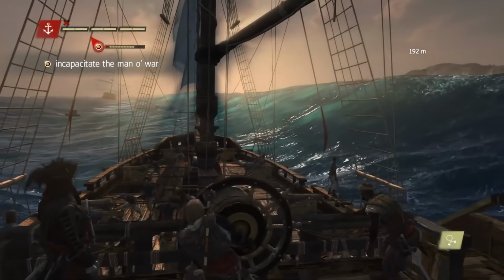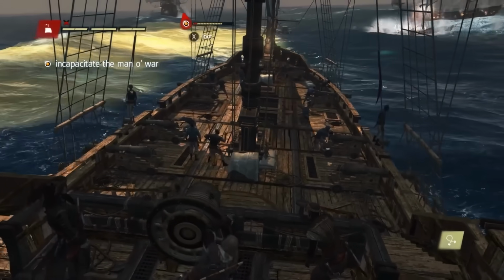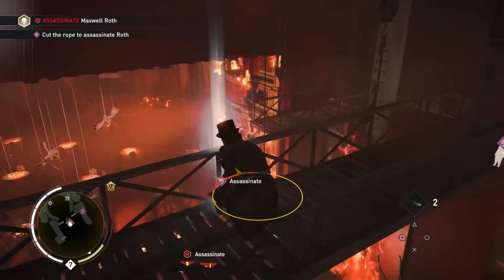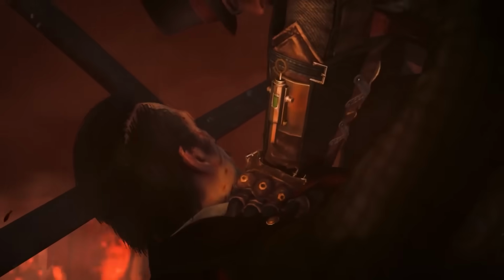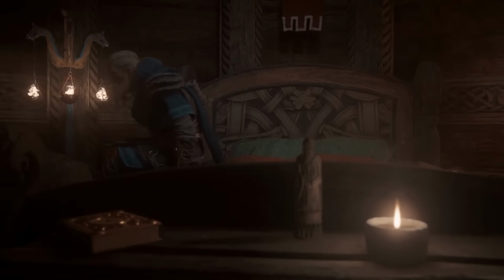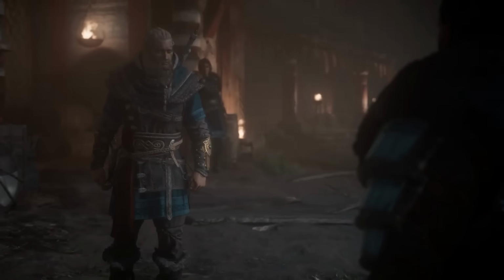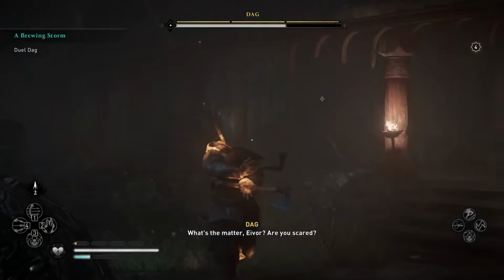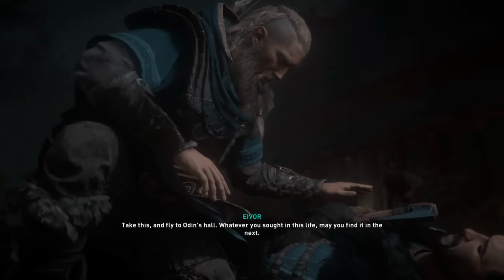The Best Mission From Each Assassins Creed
The Assassins Creed series is 15 years old and in that time, there have been many title releases, each with mixed reviews but today we're not focusing on the negatives. We're looking for the best missions within each Assassin's Creed.

THE EQUIPMENT I USE:
Rode Podmic
Sony Vlog camera ZV-1
RØDE PSA1
Elgato Keylight
Elgato Game Capture 4K60 Pro

If you're looking for the latest news and guide around Ubisoft titles, then this is the place to be! I upload videos regularly about Ubisoft and its latest games. You will find the latest tutorials, news, rumors, and speculation here on this channel.